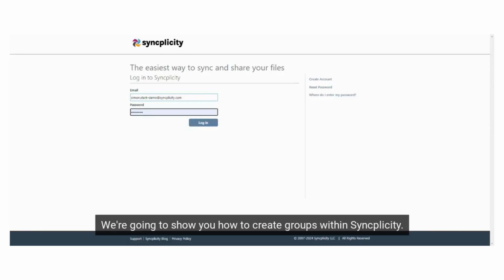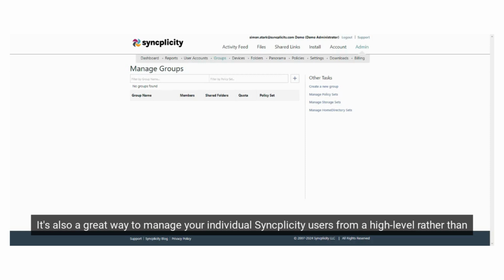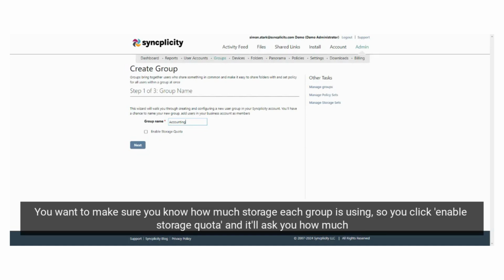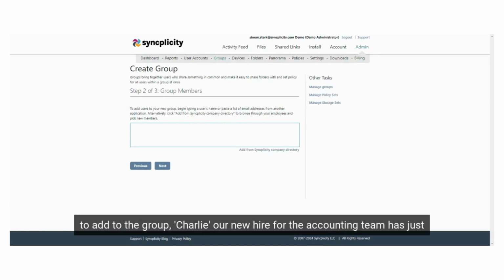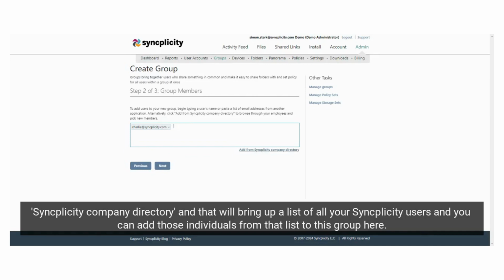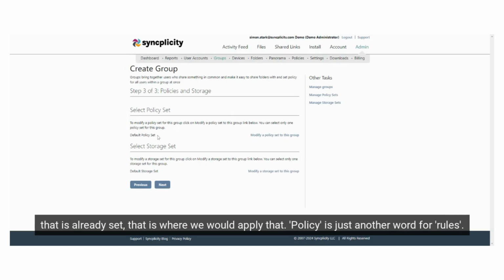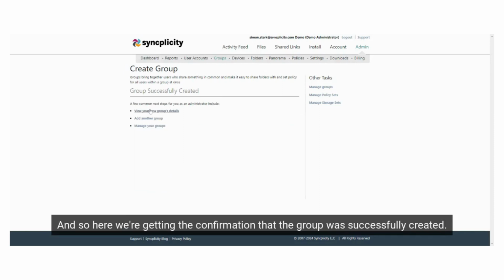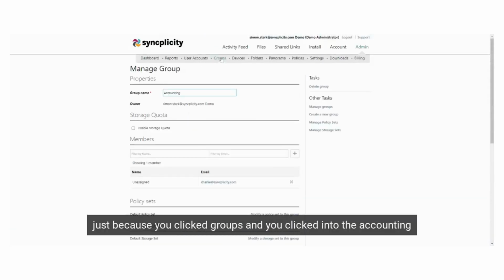'How-to' create groups - Syncplicity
In this 'how-to' video our Customer Success Manager demonstrates how groups can be made for teams and departments within Syncplicity. You have the ability to manage the status, storage and users.